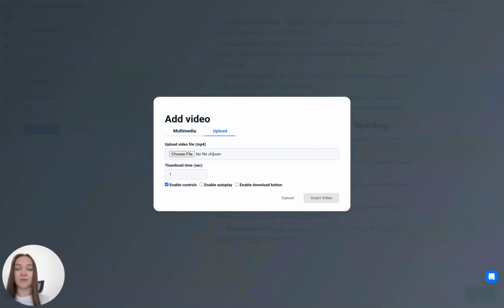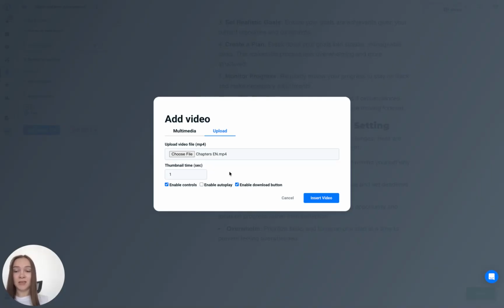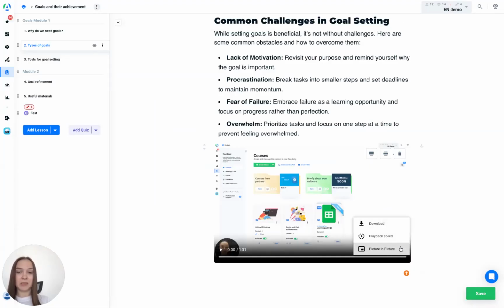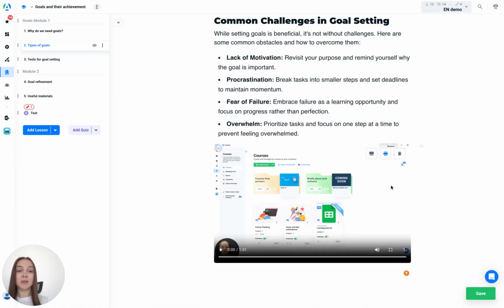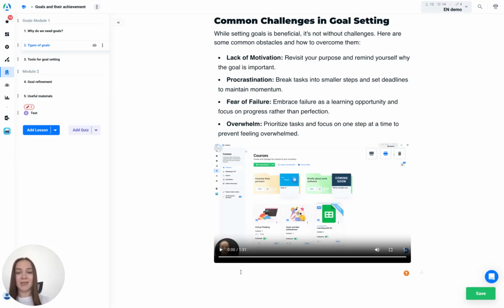How to Upload a Video to a Lesson in LMS | AcademyOcean Tutorial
Learn how to upload a video to a lesson in AcademyOcean LMS — no third-party video hosting required.

In this video you will learn:
— how to find the video upload option in the lesson editor
— how to upload a video file from your device to AcademyOcean LMS
— how to configure video playback settings in a lesson